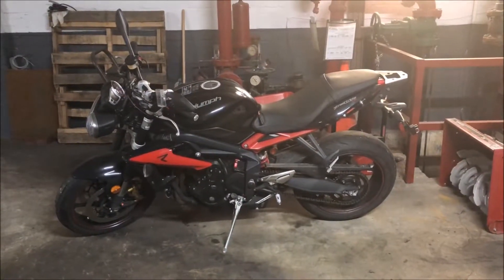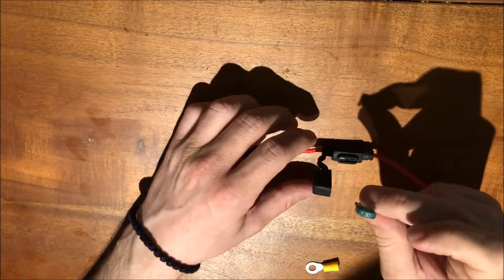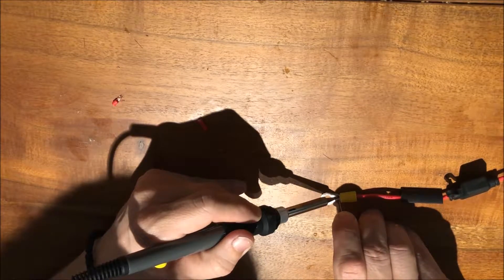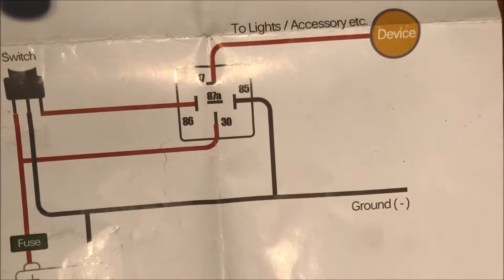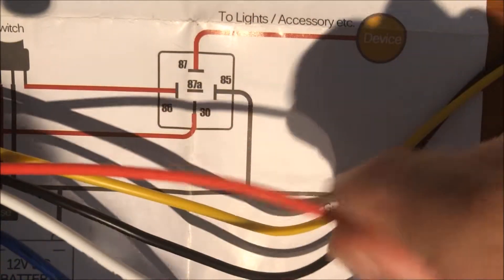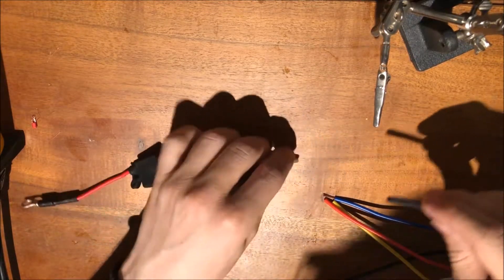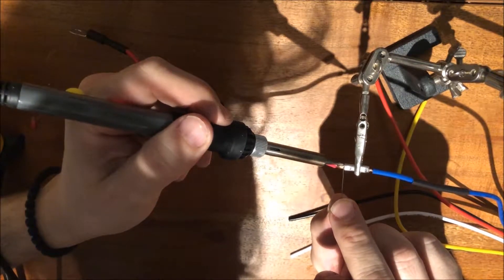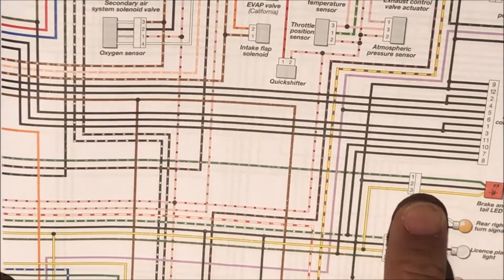Adding a Relay to a 2013 Triumph Street Triple R - Part 1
I added a relay to create a switched circuit for my heated grips onto my 2013 Triumph Street Triple R.

Part 1 is the intro to relays and connecting the relay to the inline fuse.